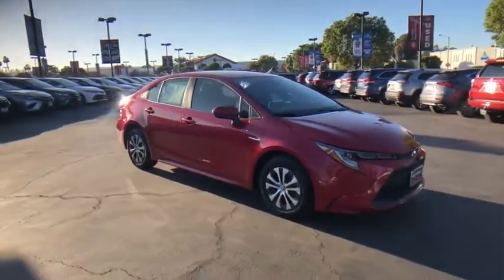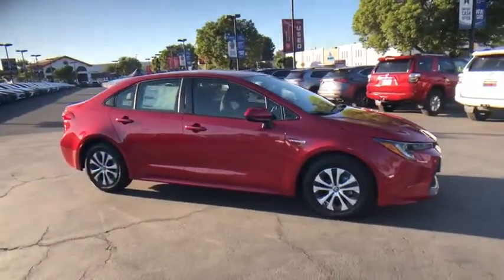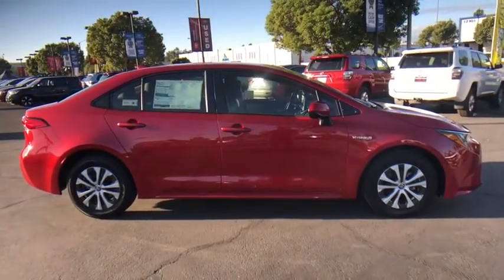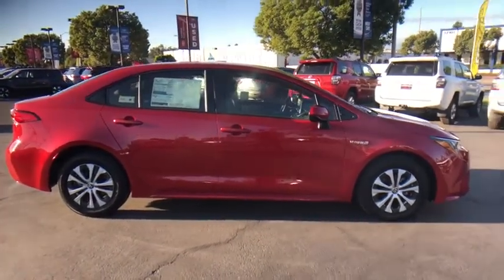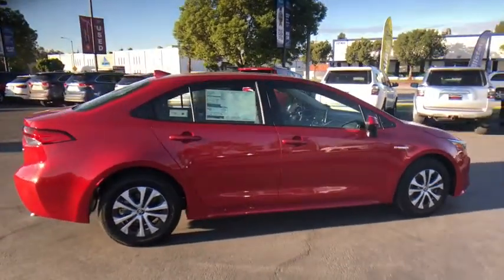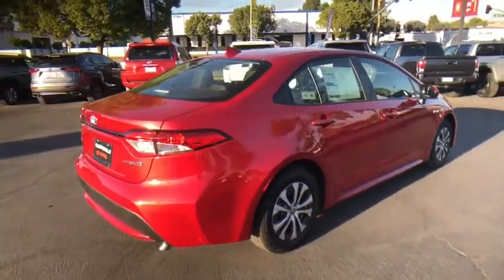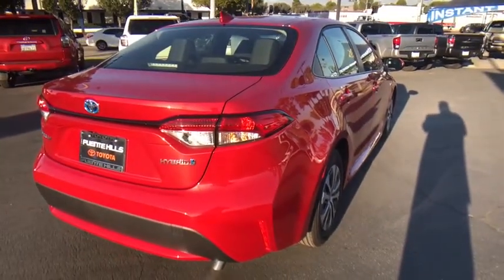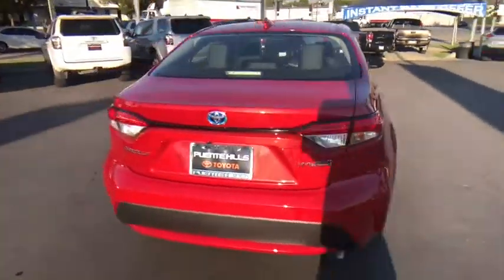2021 Toyota Corolla_Hybrid at Puente Hills Toyota. Servicing Claremont, West Covina, Diamondbar, Row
Barcelona Red Metallic New 2021 Toyota Corolla_Hybrid available in City of Industry, California at Puente Hills Toyota. Servicing the Claremont, West Covina, Diamondbar, Rowland Heights, Hacienda Heights, La Puente, CA area.

2021 Toyota Corolla Hybrid LEbr1.8L DOHC 16V VVTbr53/52 City/Highway MPGbr1.8L DOHC 16V VVT. . Welcome to the House of YES! We have a HUGE selection were family owned and operated were known as the peace-of-mind dealership and we make it FUN to buy a car. One visit and you will be a customer for life!
2-stage unlocking doors,4-Wheel Disc Brakes,6 Speakers,ABS (4-wheel),ABS brakes,AM/FM radio: SiriusXM,Adaptive cruise control,Adaptive stop and go cruise control (semi-automatic),Air Conditioning,Air filtration,Airbag deactivation (occupant sensing passenger),Antenna type (diversity),Antenna type (mast),Anti-theft system (engine immobilizer),Apple CarPlay/Android Auto,Armrests (rear center with cupholders),Armrests (rear folding),Assist handle (front),Assist handle (rear),Auto High-beam Headlights,Auto start/stop,Automatic emergency braking (front pedestrian),Automatic emergency braking (front),Automatic temperature control,Autonomous lane guidance (lane centering),Auxiliary audio input (Bluetooth),Auxiliary audio input (USB),Auxiliary audio input (iPod/iPhone),Auxiliary audio input (jack),Battery saver,Body side reinforcements (side impact door beams),Brake assist,Braking assist,Bumpers: body-color,Camera system (rearview),Cargo area light,Carpet Mat Package (TMS),Center console (front console with armrest and storage),Child safety door locks,Child seat anchors (LATCH system),Clock,Connected in-car apps (Amazon Alexa),Connected in-car apps (Yelp),Connected in-car apps (sports),Connected in-car apps (stocks),Connected in-car apps (weather),Crumple zones (front),Crumple zones (rear),Cupholders (front),Cupholders (rear),Daytime running lights (LED),Delay-off headlights,Digital odometer,Door handle color (body-color),Drive mode selector,Driver assistance app (roadside assistance),Driver door bin,Driver information system,Driver seat manual adjustments (6),Driver seat manual adjustments (height),Driver seat manual adjustments (reclining),Driver vanity mirror,Dual front impact airbags,Dual front side impact airbags,EV battery capacity (1.3 kWh),Electric Motor HP (71),Electric Motor Power Output (Kilowatts) (53),Electric Motor Torque (120),Electric motor battery type (nickel-metal hydride),Electronic Stability Control,Electronic brakeforce distribution,Electronic messaging assistance (voice operated),Electronic messaging assistance (with read function),Electronic parking brake (auto off),Emergency communication system: Safety Connect with 1-year trial,Emergency interior trunk release,Emergency locking retractors (front),Emergency locking retractors (rear),Energy absorbing steering column,Exterior Parking Camera Rear,External temperature display,Floor material (carpet),Four wheel independent suspension,Front Bucket Seats,Front Center Armrest,Front air conditioning (automatic climate control),Front air conditioning zones (single),Front airbags (dual),Front airbags (passenger seat cushion),Front anti-roll bar,Front beverage holders,Front brake diameter (10.8),Front brake type (ventilated disc),Front bumper color (body-color),Front headrests (2),Front headrests (adjustable),Front reading lights,Front seat type (bucket),Front seatbelts (3-point),Front shock type (gas),Front spring type (coil),Front stabilizer bar,Front struts (MacPherson),Front suspension classification (independent),Front suspension type (lower control arms),Front wipers (variable intermittent),Fuel economy display (MPG),Fuel economy display (range),Fully automatic headlights,Gauge (tachometer),Grille color (black),Headlights (LED),Headlights (auto delay off),Headlights (auto high beam dimmer),Headlights (auto on/off),Heated door mirrors,Hill holder control,Hybrid Gas Engine HP (96),Hybrid Gas Engine HP@RPM (5200),Hybrid Gas Engine Torque (105),Hybrid gas Engine Torque@RPM (3600),Illuminated entry,Impact absorbing seats (dual front),Impact sensor (alert system),Impact sensor (battery disconnect),Impact sensor (fuel cut-off),Infotainment screen size (8 in.),Instrument cluster screen size (7 in.),Interior accents (chrome),Interior accents (metallic-tone),Knee airbag,Knee airbags (driver),Lane deviation sensors,Lane keeping assist,Low tire pressure warning,Mirror color (body-color),Multi-function display,Multi-function remote (illuminated entry),Multi-function remote (panic alarm),Multi-function r